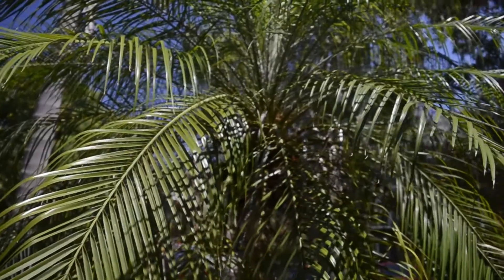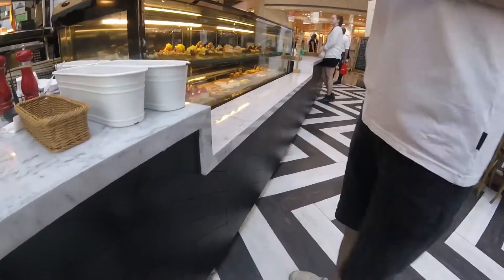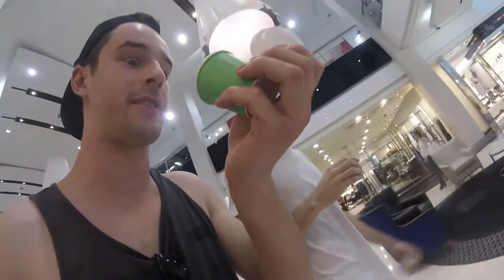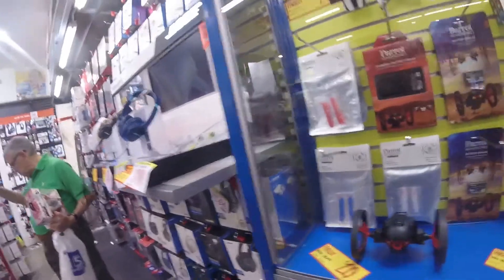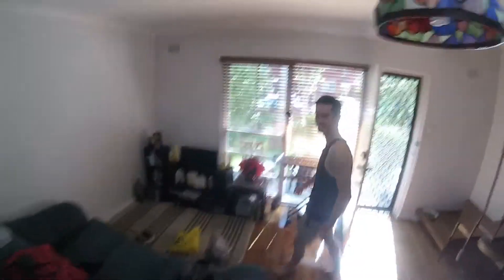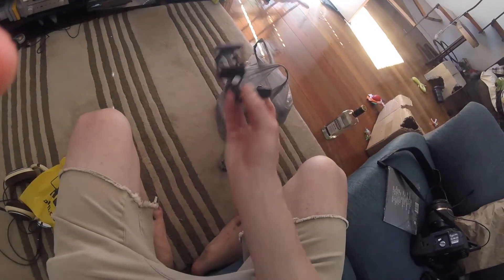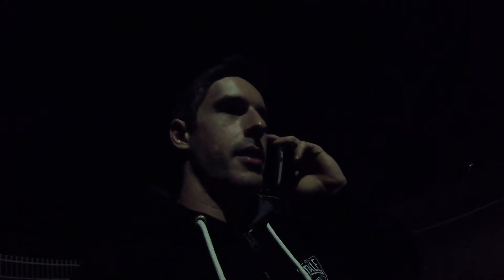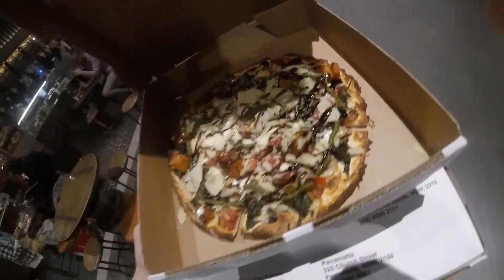20151016 Chillin Out in Sydney with Tim and Kirsty